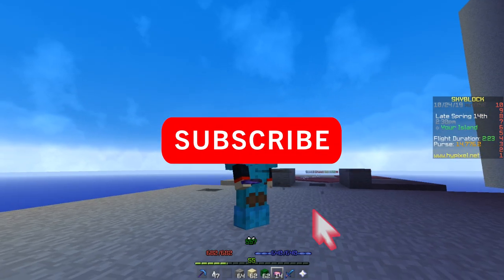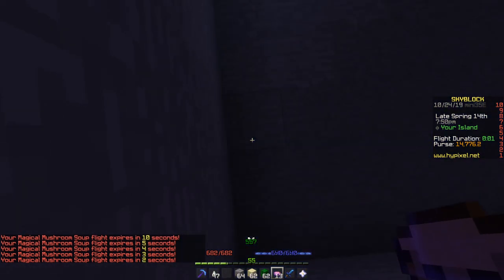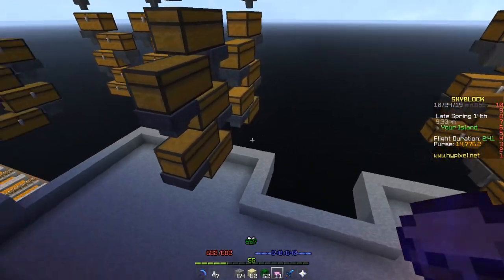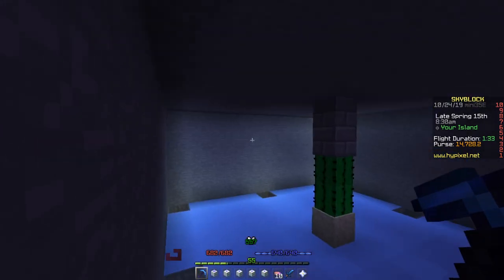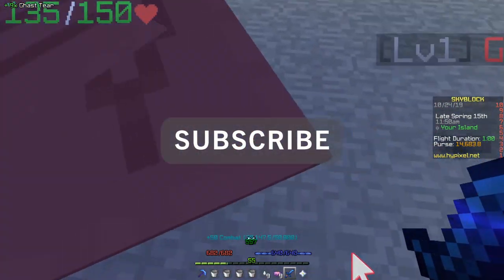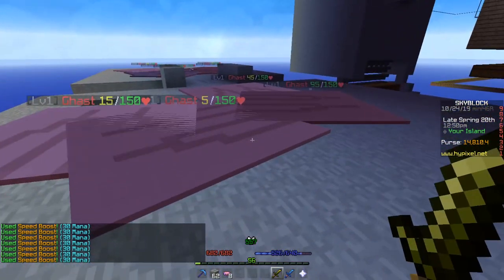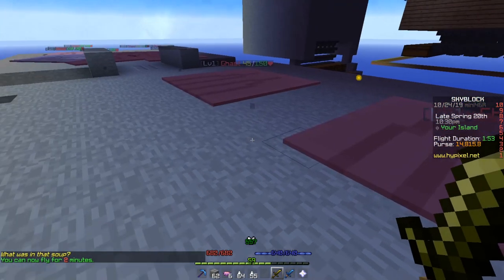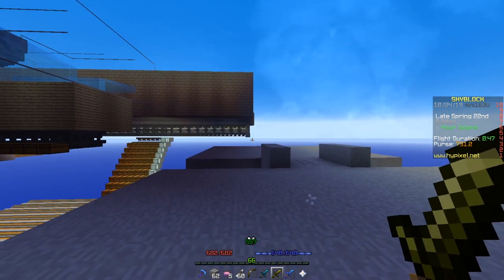How to Level Combat Fast Using Ghast Minions - Hypixel Skyblock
(This strategy no longer works for combat XP because Hypixel Skyblock stopped giving combat XP for mobs you kill on your island, BUT you can still build the ghast farm and use it to place any of your combat minions. That way you can protect your island from mobs running around wreaking havoc, while still leveling up your minions and increasing your collections safely.)

I explain how to level up your combat skill super fast while using ghast minions and staying on your island. This method lets you stay safe on your island, without having to compete with other players to try and kill strong zealots. I show you how to set up a ghast farm, and then how to quickly kill as many ghasts as possible so that your combat skill can increase super fast!

In my Minecraft Hypixel Skyblock guide series, I explain in easy to follow steps how to build or do useful things on Hypixel Skyblock. These guides and tutorials can be followed by both new players and experienced players.

My IGN - BaldGuyAce